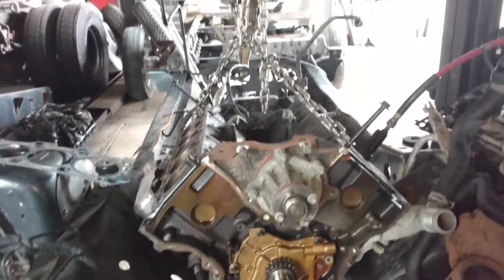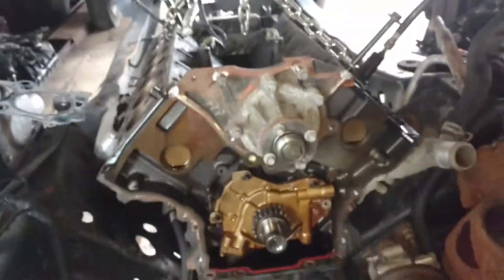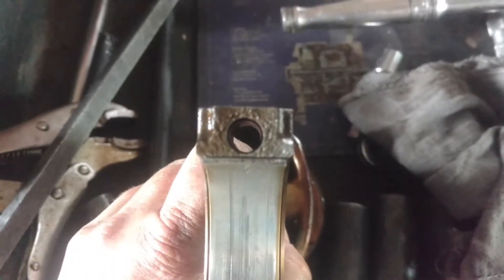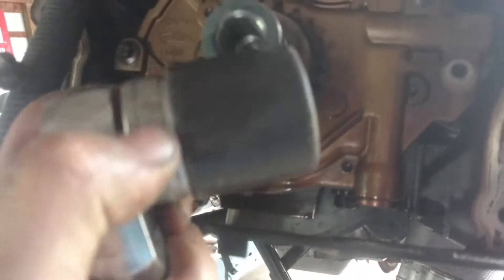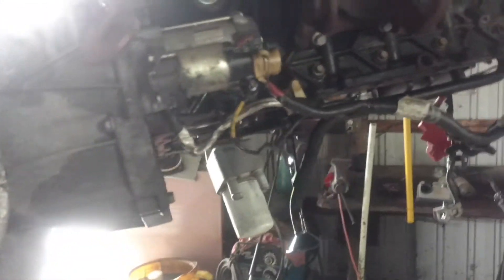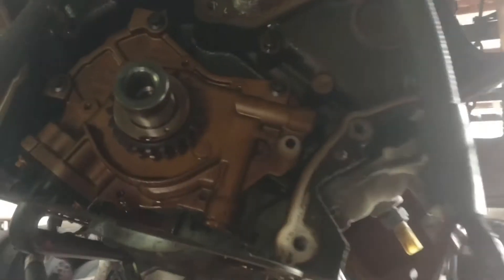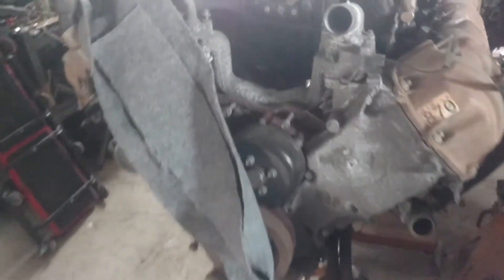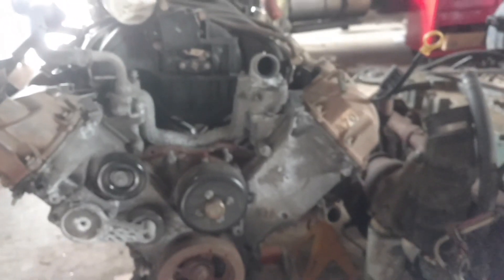PART 3) 2013 Ford 6.8l engine is fixable! Comparing Ford mount to duramax!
I got the engine out. compared the ford engine mount thru bolt to Duramax engine mount thru bolt. Engine is savable! after talking with a guy i know and i now understand the purpose of the "fracture rod". that is the technique used to make the connecting rods.